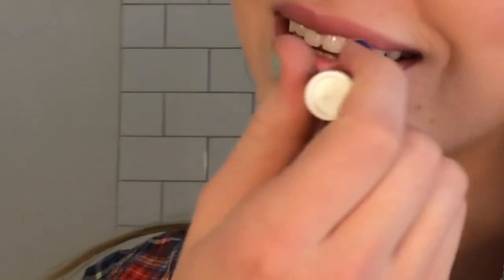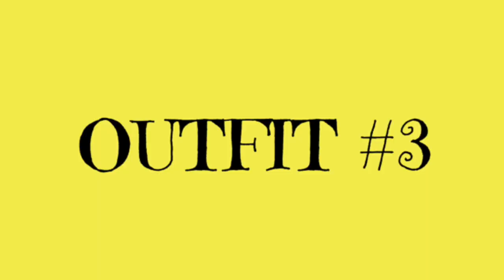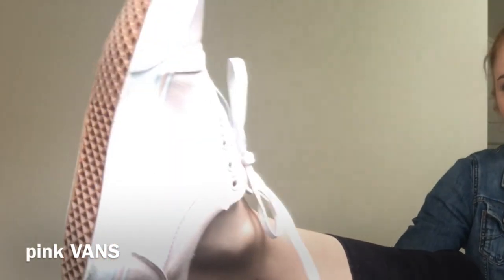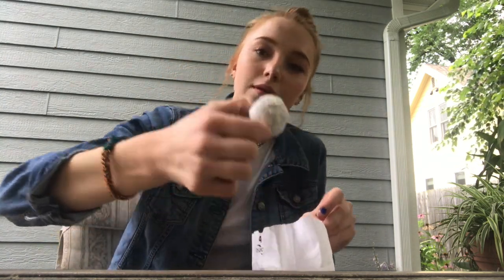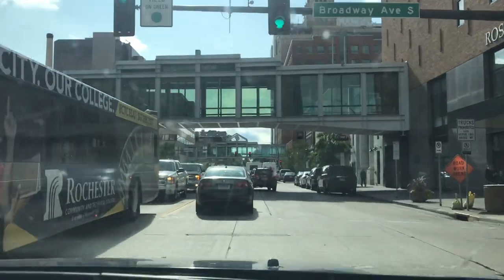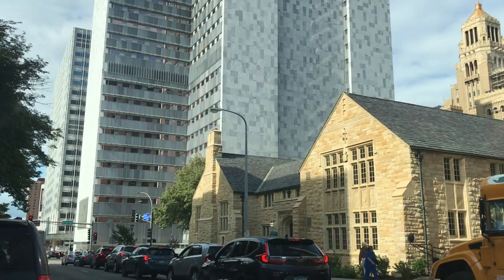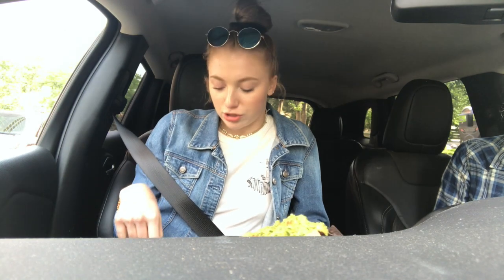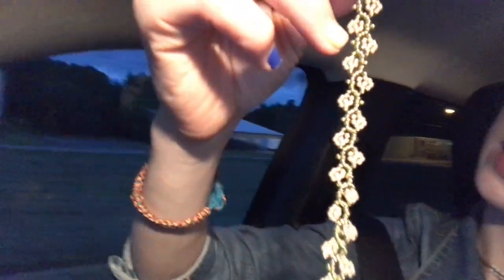The Best Donuts In The WORLD